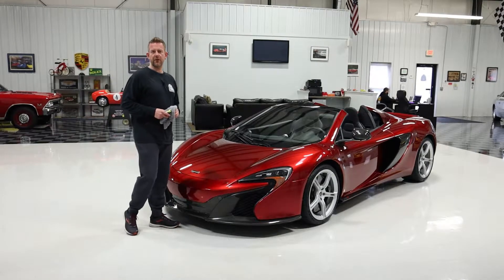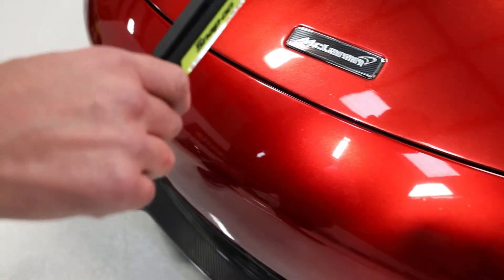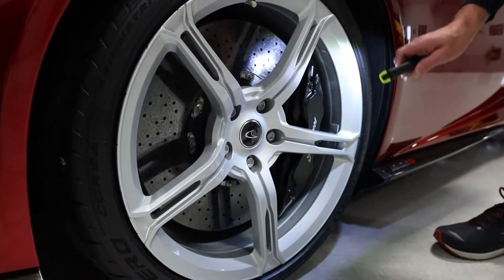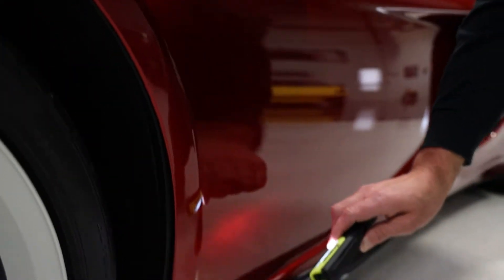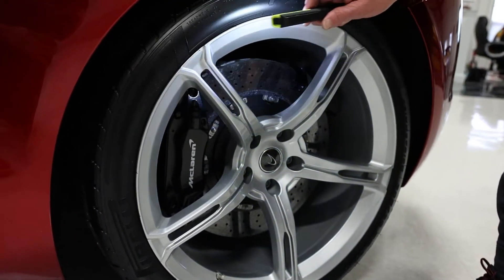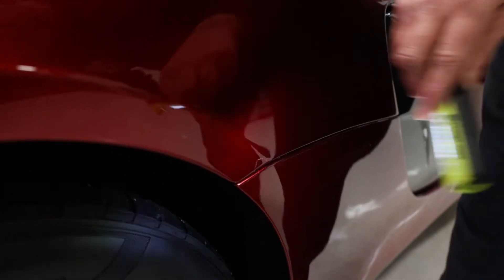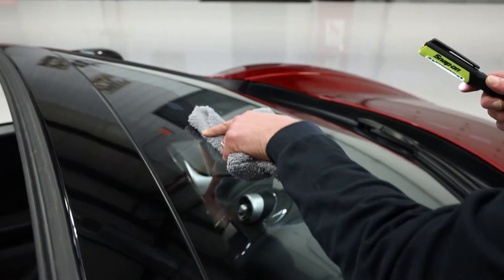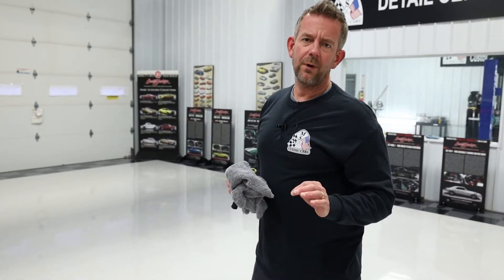2016 McLaren 650S Spider w/ 7,400 Original Miles Walk Around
**THIS VEHICLE IS CURRENTLY SELLING LIVE ON A BRING-A-TRAILER ONLINE AUCTION. THE AUCTION ENDS ON MONDAY JANUARY 17TH @ 2:15PM EST. IF YOU'RE INTERESTED IN PURCHASING PLEASE REGISTER DIRECTLY WITH BRING-A-TRAILER. IT'S A QUICK AND SIMPLE PROCESS. PLEASE CALL WITH ANY QUESTIONS. THANK YOU.**

This gorgeous 2016 McLaren 650S Spider is a one owner vehicle with only 7,400 original miles. As the clean Car Fax report indicates this is a one owner vehicle with no accidents or damage reported. The original factory window sticker, owner’s manuals, lithium-Ion battery charger, car cover and all service records are included. First announced in February 2014, the 650S Spider is a convertible version of the 650S. The Spider offers features a three- piece retractable hardtop carbon fiber roof which takes 17 seconds of operation. As the original window sticker indicates the original MSRP was $310,880.00. This vehicle was ordered with a Volcano Red exterior which was an additional $5,690.00. It was also ordered with a Sport exhaust which was an additional $6,650.00 and the Enhanced Technology Pack which was an additional $9,950.00. The Enhanced Technology Pack included a vehicle lifter, car cover, electric steering column, electric and heated memory seats, IRIS satellite navigation and surround system, parking sensors front and rear and rear parking camera. The vehicle was shipped to McLaren Palm Beach located in West Palm Beach, FL. It was purchased by the first owner on March 22, 2017 with 364 miles. The owner lives in both Florida and Massachusetts. It was titled in Massachusetts which is the owner’s primary residence. The vehicle was shipped with an enclosed trailer back and forth between both states but spent more time in Florida. On May 5th, 2017 XPEL Ultimate 3M paint protection film was professionally installed over the entire car which was $6,600.00. Since the entire exterior was covered the protective film when the vehicle was only a few months old the original factory paint is in excellent condition. The exterior was recently detailed to a brilliant shine. The exterior styling consists of a one piece carbon fiber Monocell chassis with rear extruded aluminum sub frame, fully enclosed under panel incorporating front splitter and rear diffuser, single-hinge mounted dihedral doors, full LED headlamps and front and rear LED running lights. It’s outfitted with carbon fiber mirror casings, front splitter, side panels and rear bumper. The vehicle sits on lightweight forged sport wheels that are 19” on the front and 20” on the rear. The wheels are wrapped with new Pirelli Pzero Corsa tires that were installed on December 15th, 2021 which was $2,249.00. The front tires are 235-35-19 and the rear tires are 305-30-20. The Carbon Black full leather interior with carbon fiber upgrades is sporty yet comfortable. Some interior features include a portrait screen infotainment system including navigation, Bluetooth and SIRIUS with Meridian sound, HVAC controls separated on the doors with dual zone, active dynamic control panel and branded floor mat set. The rack and pinion power electro-hydraulic variable rate steering is precise. The front storage compartment is surprising spacious for miscellaneous items. The engine compartment is nicely detailed throughout. The car is powered by a rear, mid mounted Twin Turbo DOHC M838T 90 V8 3.8L all aluminum engine with dry sump lubrication. The engine is factory rated with 641HP and 500 lb. ft. of torque. The engine sounds amazing through the sport tuned exhaust system. The power is transmitted to the wheels through a seven speed dual-clutch seamless-shift gearbox (SSG) provided by Graziano Transmission. Three powertrain and transmission modes are available including normal, sport and track. Other vehicle dynamics include open differential with brake steer, ABS, traction control, ESC and launch control. The undercarriage is nicely detailed throughout. The McLaren suspension consists of proactive chassis control and double-wishbone independent setup. The McLaren airbrake system consists of two piece discs with aluminum hubs, carbon ceramic rotors, black calipers and electronic park brake assist. The 650S has a claimed top speed of 207 MPH and can accelerate from 0-62 MPH in 3.0 seconds. This is a great opportunity to purchase a true super car in every sense of the word.